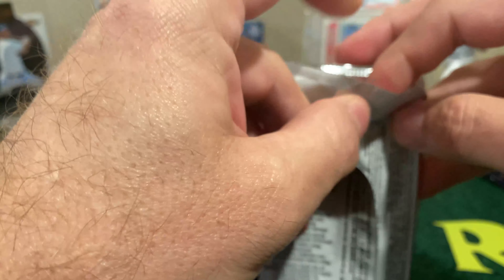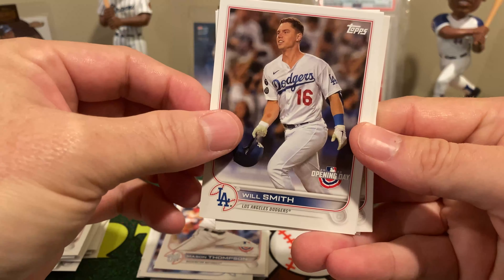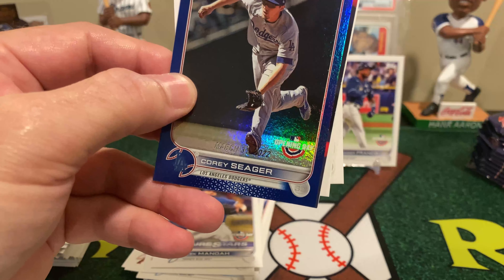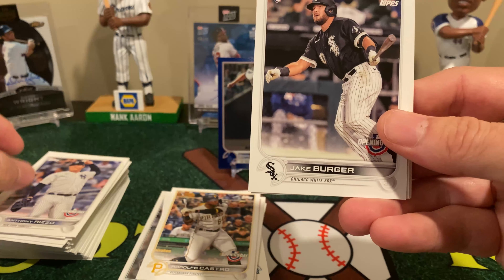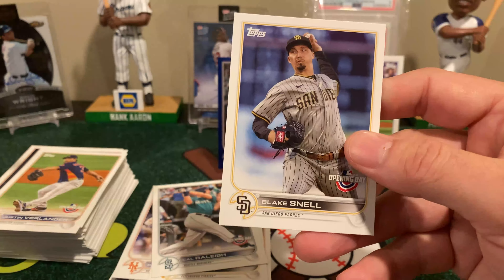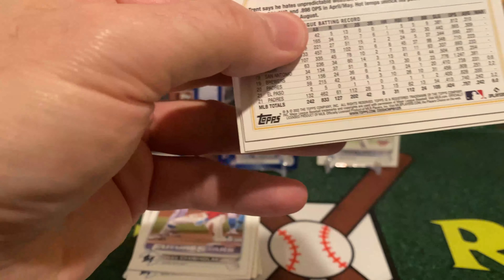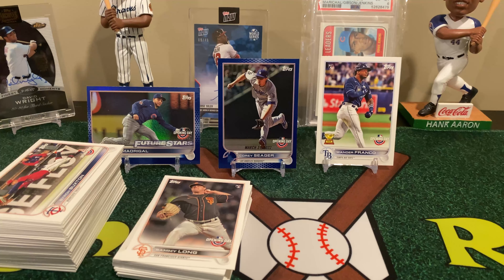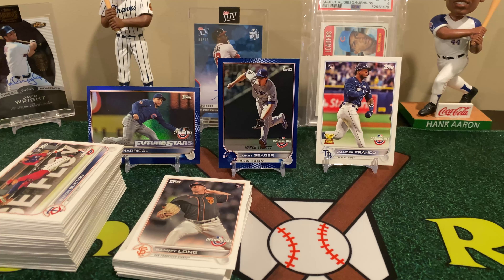Nice multifoil hits in 2022 Topps Opening Day!!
You don't expect much of a $20 rip of a 2022 Topps Opening Day blaster but it's still nice to find more than the odds say you'll find.  In today's rip, we find not one but two of the blue foil parallels.  Not a bad find since there's not many parallels in this set.  Highly recommend ripping one of these boxes since they are fun for not much money.  Enjoy!!